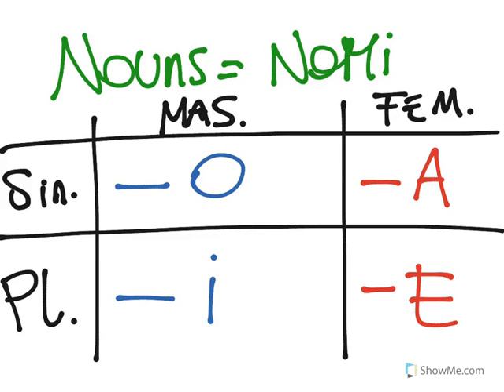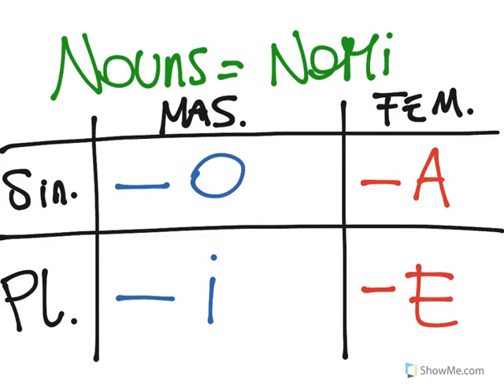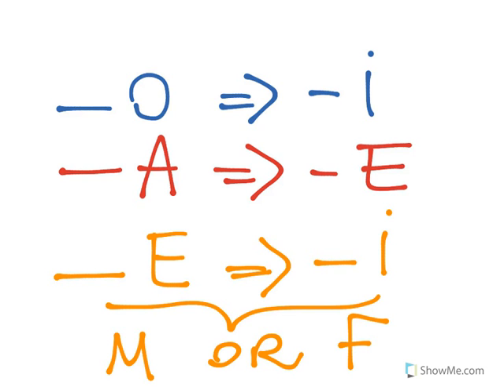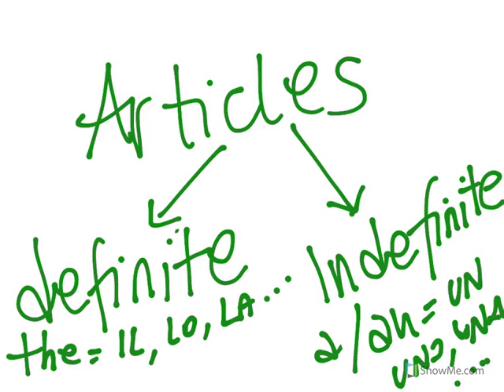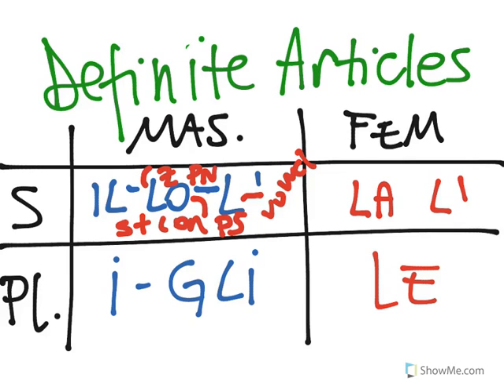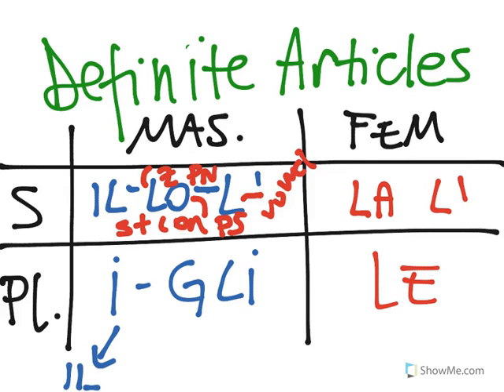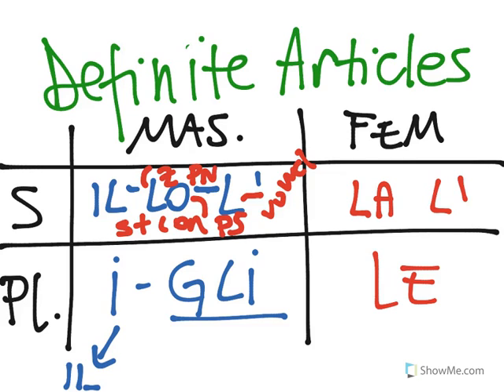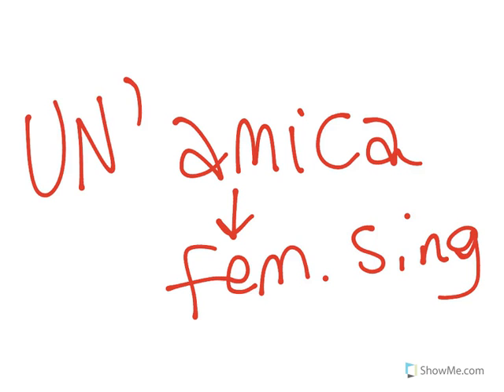Italian nouns and articles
Brief and easy introduction on Italian nouns and articles